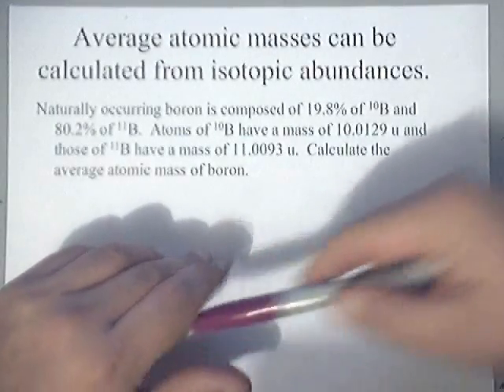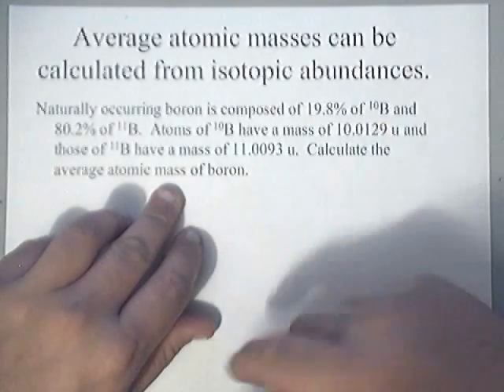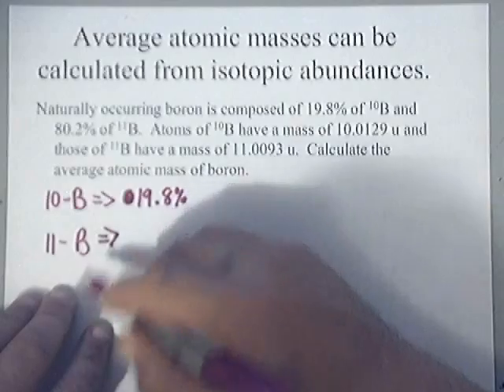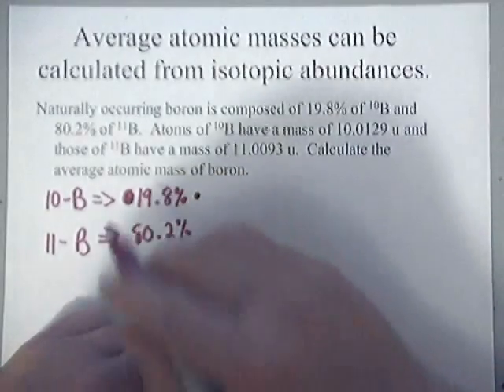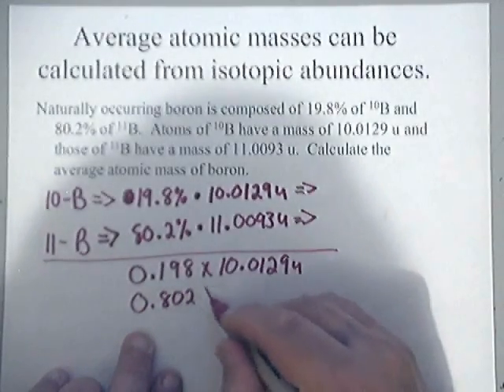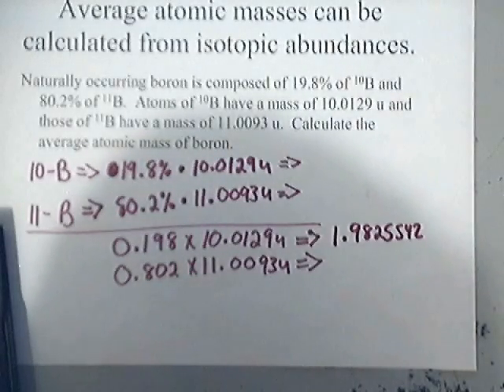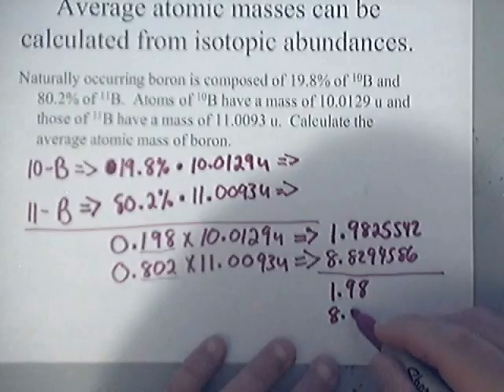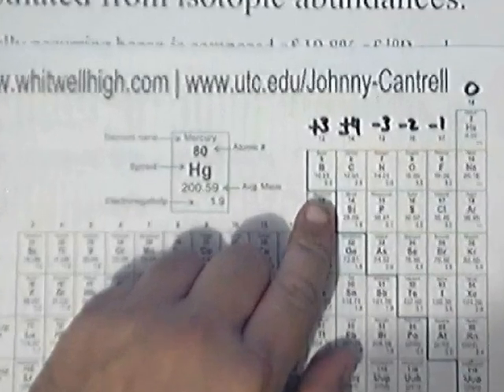Calculate Average Mass from Isotopic Abundance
Calculate Average Mass from Isotopic Abundance | Chemistry | Whitwell High School | UTC - University of Tennessee at Chattanooga Instructor/Professor: Johnny Cantrell